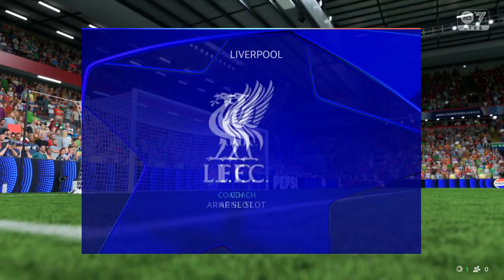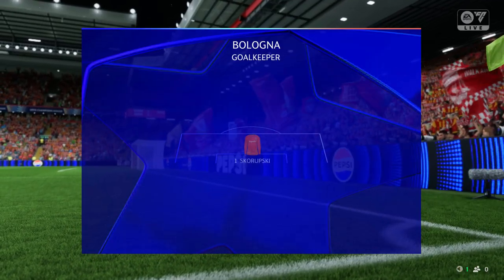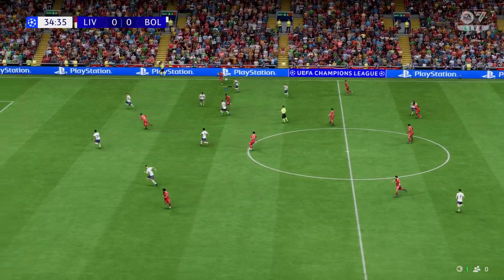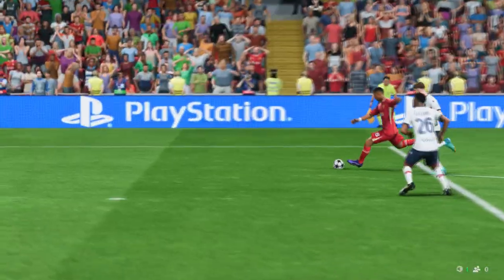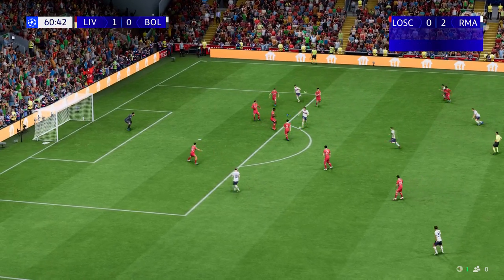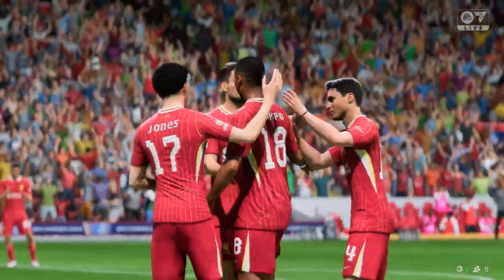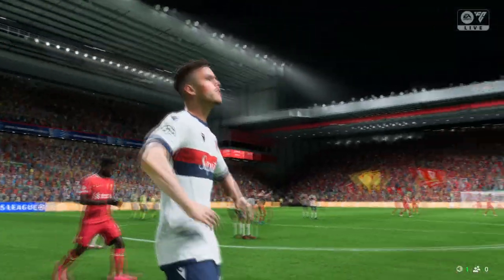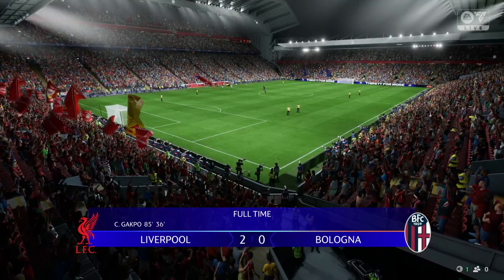FC 25 | Liverpool 2 - 0 Bologna | UEFA Champions League - League Phase MD 2 - 24/25